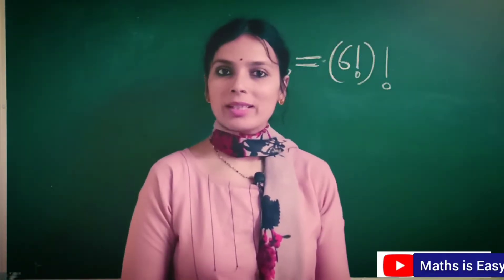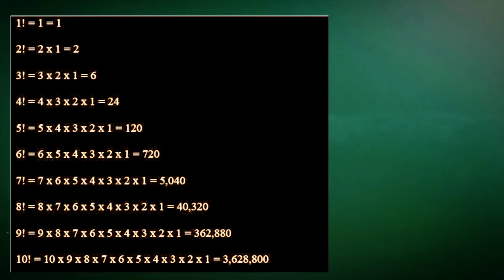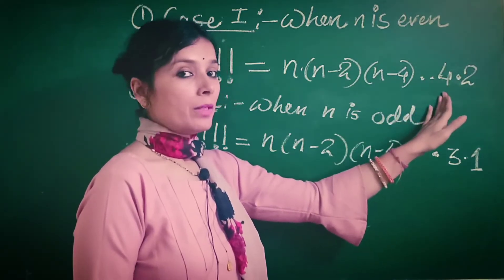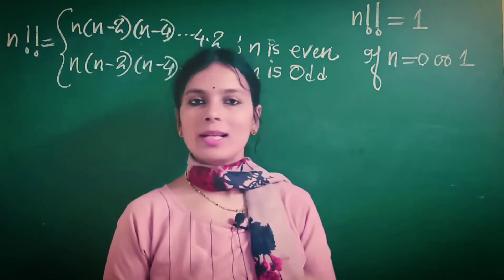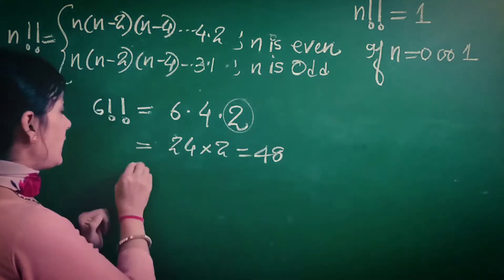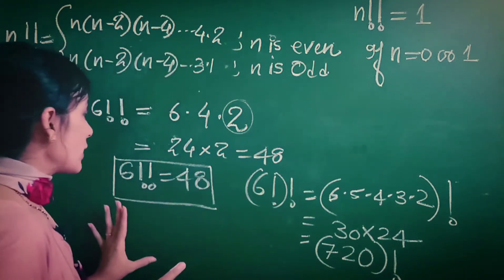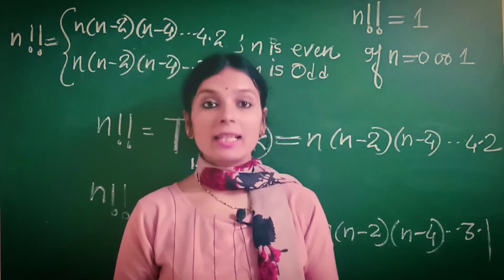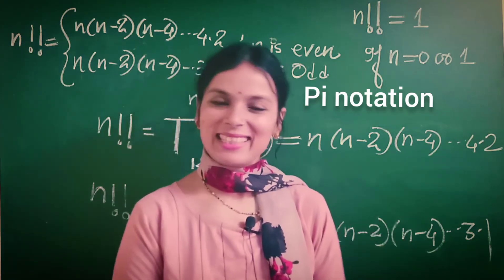Double Factorial Of Non Negative Integer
Hi Everyone welcome to Maths is Easy
In this video I will share with you Double factorial

Similar Topics Covered Under this Video is :-
:- ZERO DOUBLE FACTORIAL, not equal to 1??
:- A Beautiful Double Factorial Identity
:- Double Factorial
:- Double factorial, double factorial mathematical